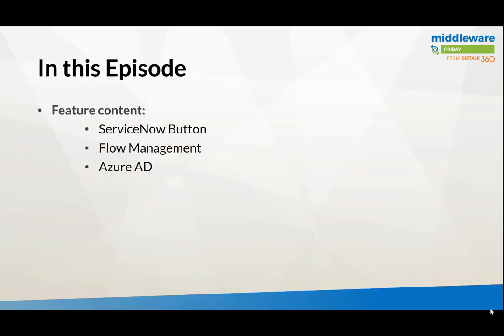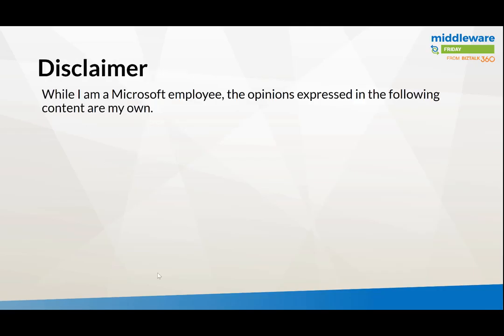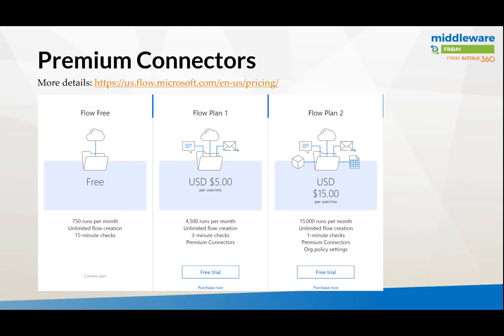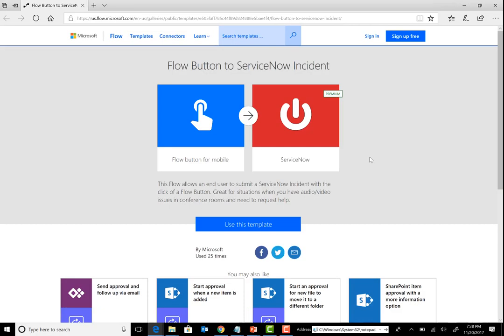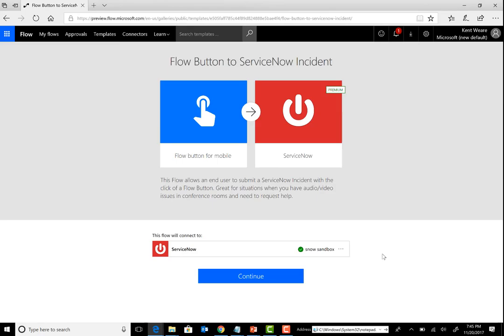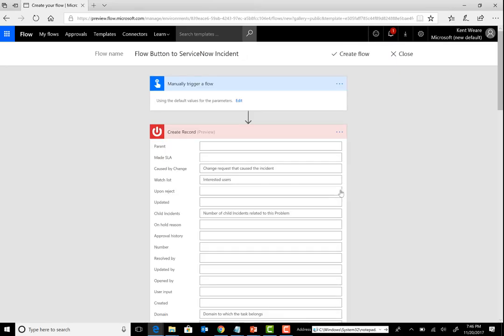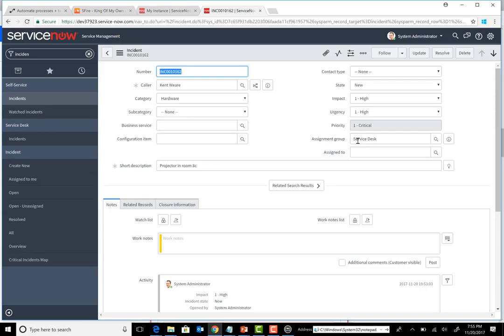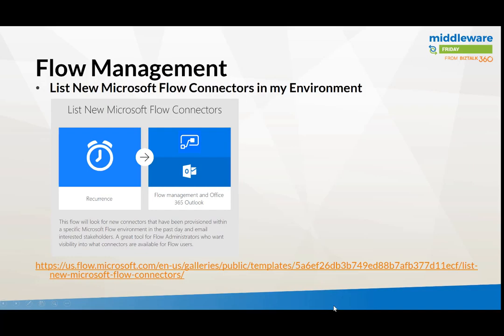E42 New Microsoft Flow Templates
In this episode of Middleware Friday, Kent talks about the recently released new connectors for Microsoft Flow - ServiceNow Button, Flow Management and Azure AD Connectors. Kent also talks about the Premium Connectors that are available with Microsoft Flow.